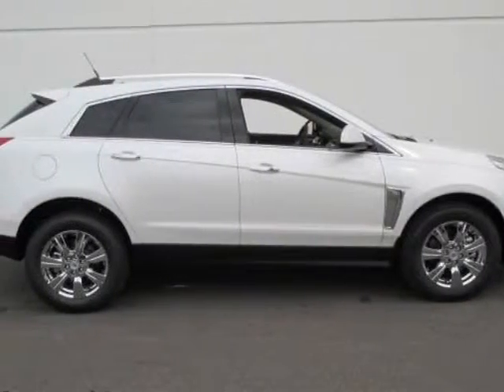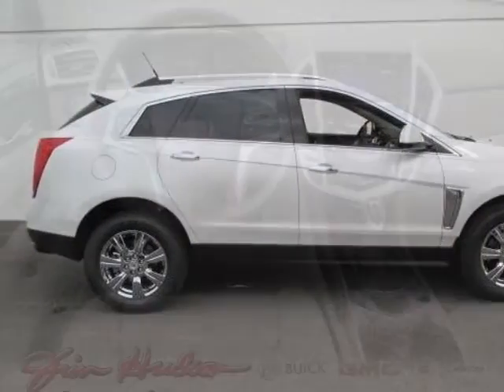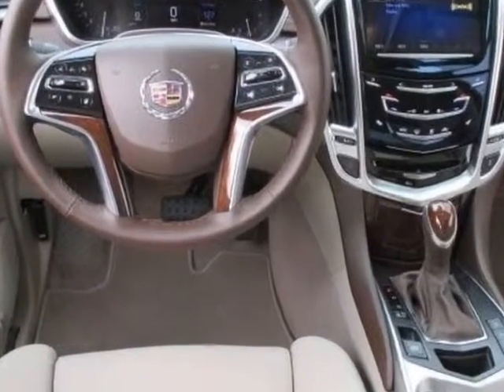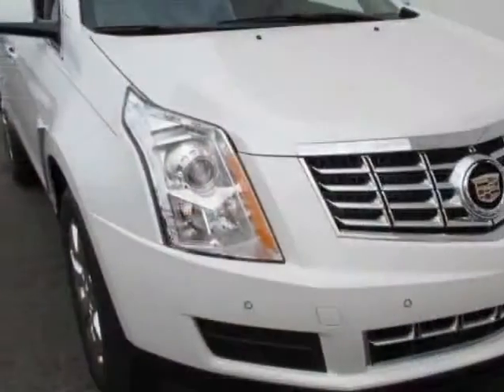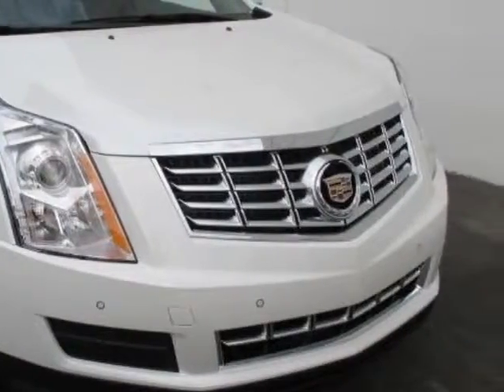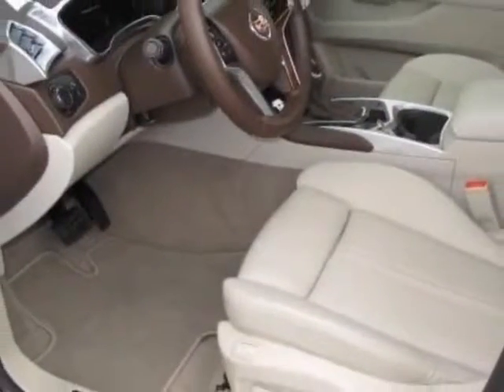2014 Cadillac SRX FWD 4dr Luxury Collection Sedan - Columbia, SC